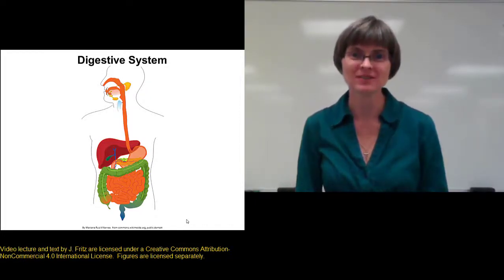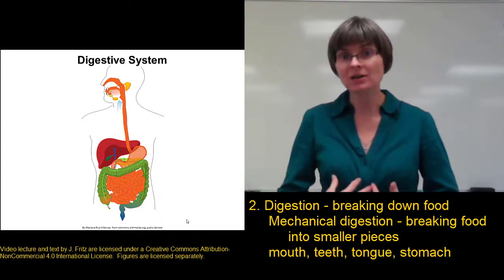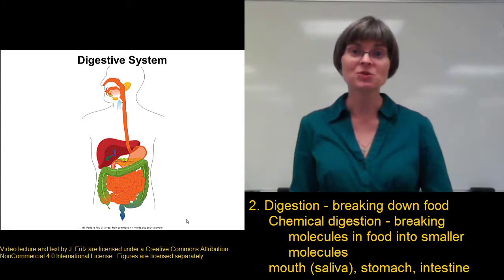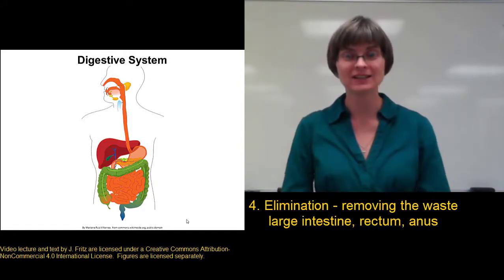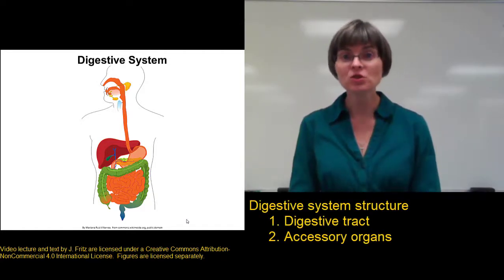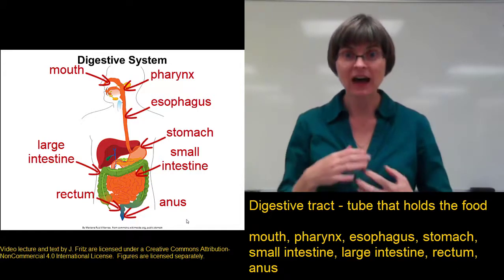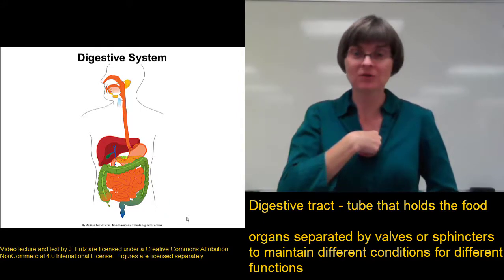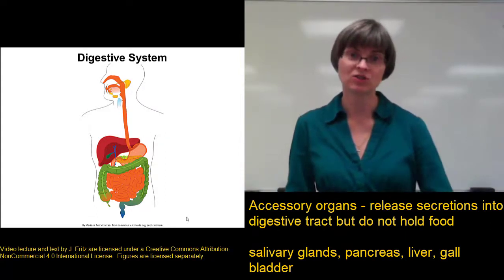DigestiveIntro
Introduction to and functions of the digestive system for BIO 272 with Dr. Fritz at St. Clair County Community College.